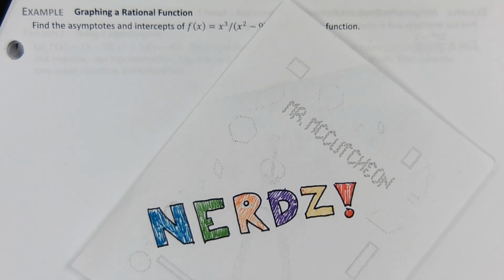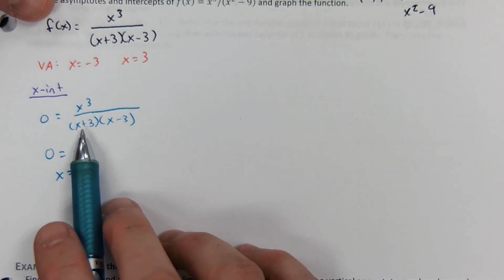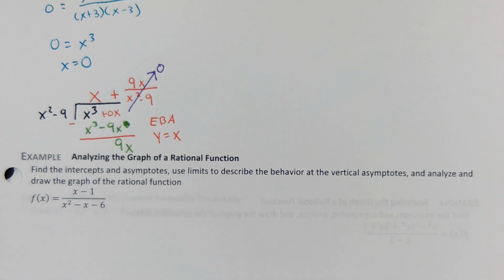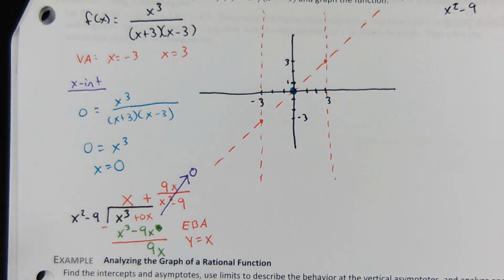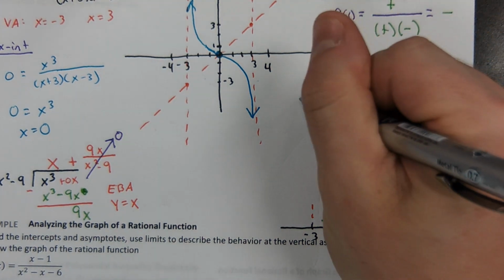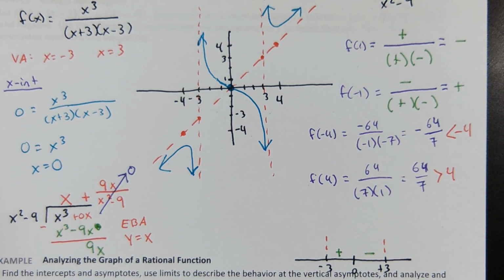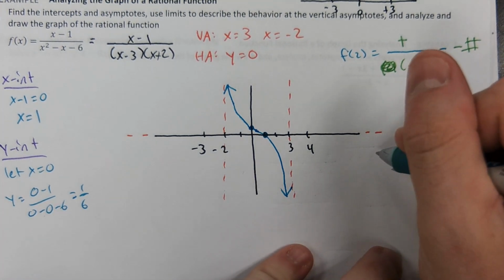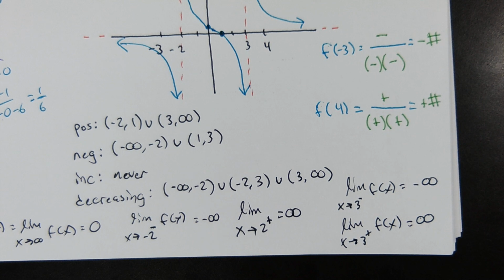AP Precalculus Section 2.6B Notes - Graphing Rational Functions